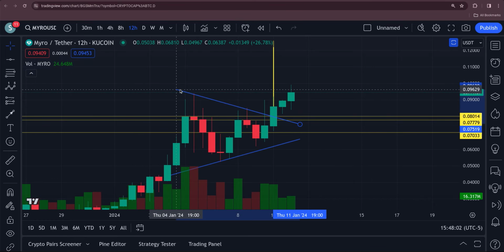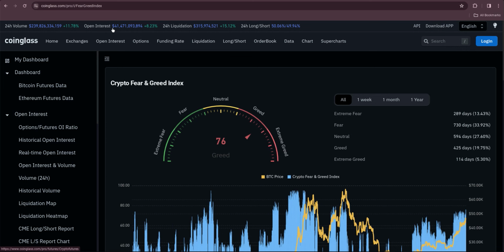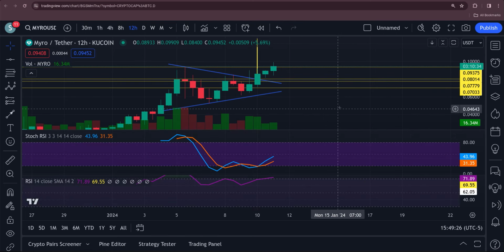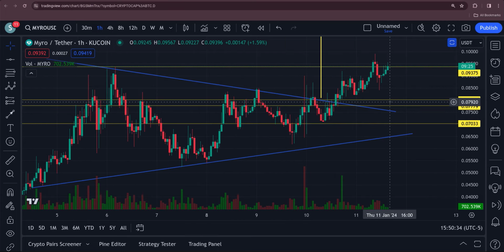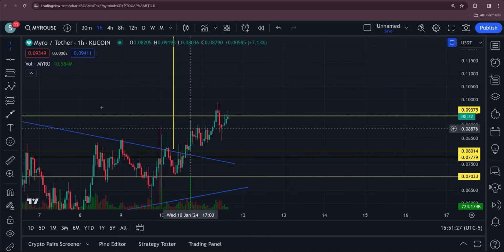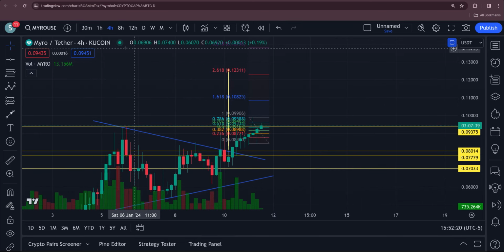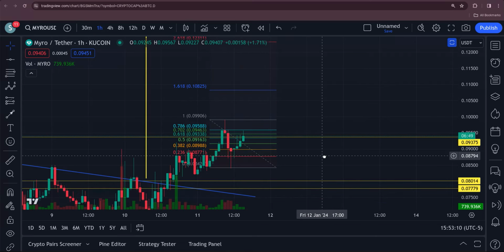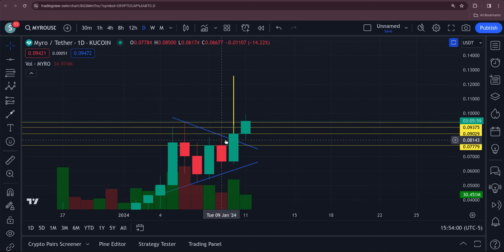MYRO CRYPTO BREAKOUT !!!! NEXT PRICE TARGETS !!! BITCOIN ETF APPROVED !!!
MEXC SIGN UP   mexc-1fq4R